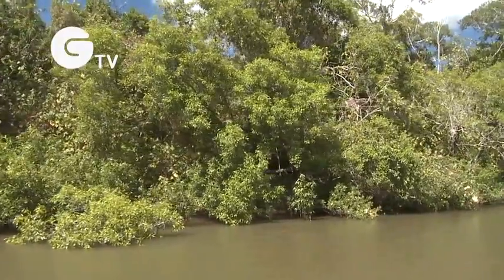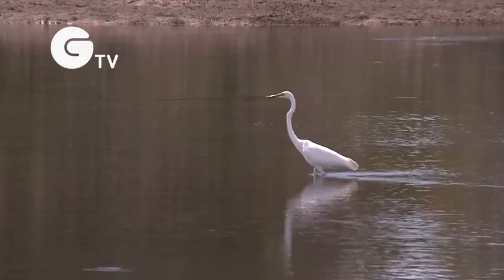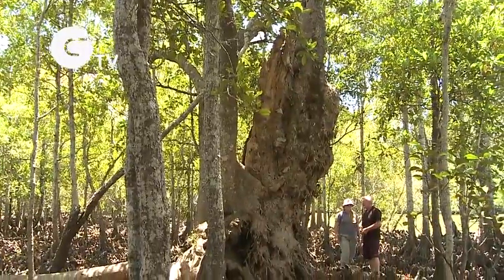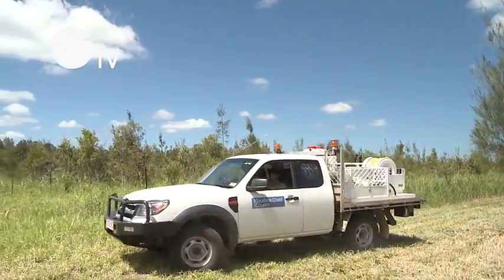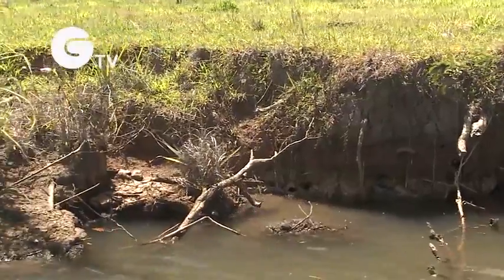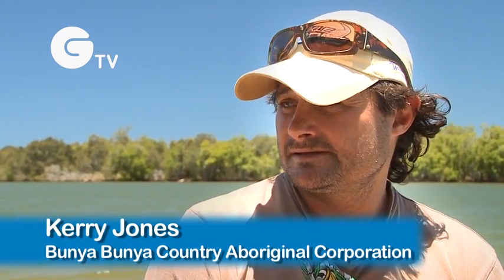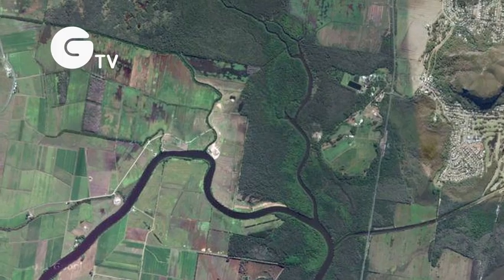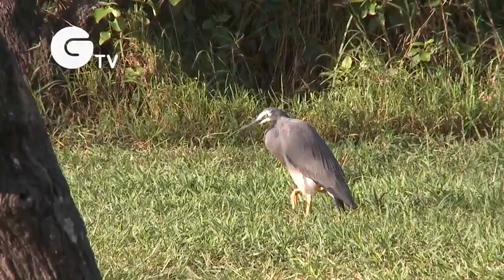Coolum Creek Reserve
The Sunshine Coast Council Environment Levy helps establish and maintain Coolum Creek Environmental Reserve which provides an important reminder of the rich diversity of eco systems that once flourished on the coastal plains of the Sunshine Coast.